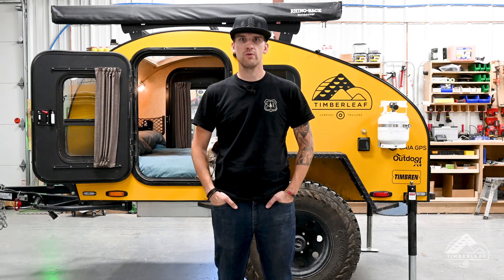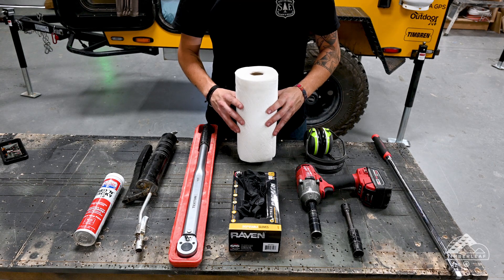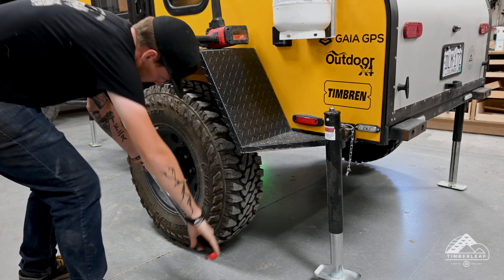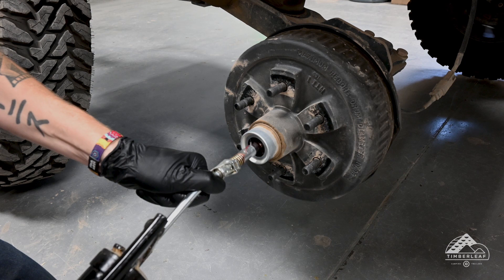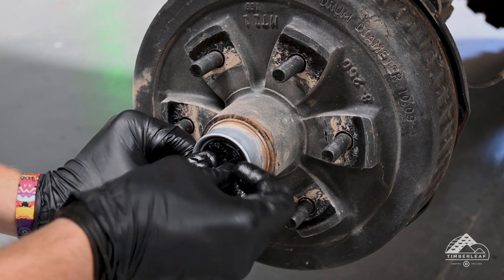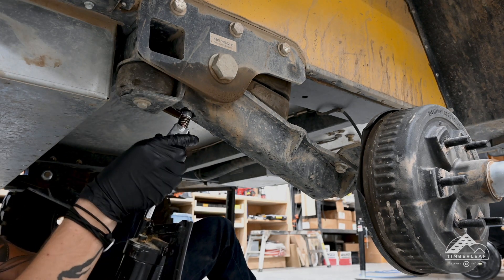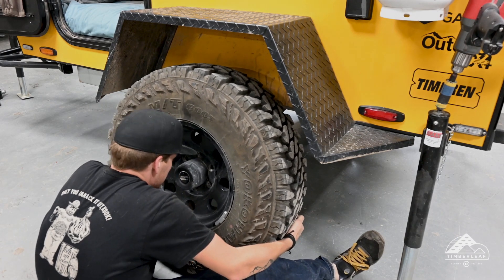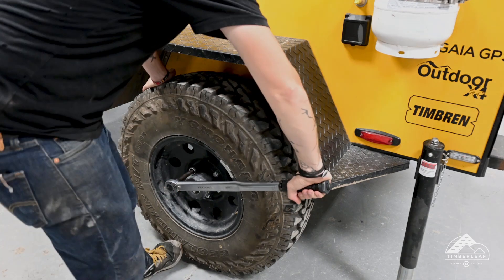Timberleaf Trailers Maintenance Series - Hubs & Timbren AxleLess Suspension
Welcome to our maintenance video series! In this video we go through the maintenance procedure for greasing your teardrop trailer hubs, as well as lubricating your Timbren Axle-Less suspension. The recommended service interval for this procedure is once a year, or every 12,000 miles, whichever comes first.